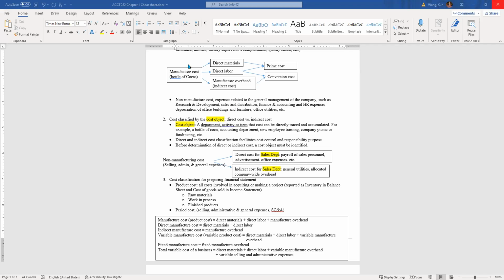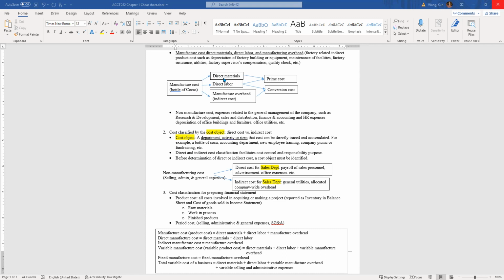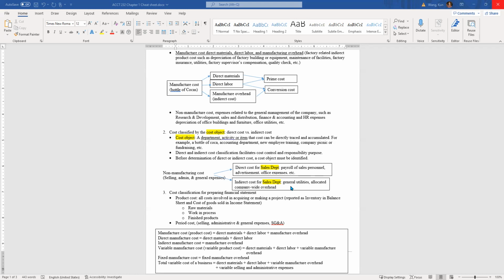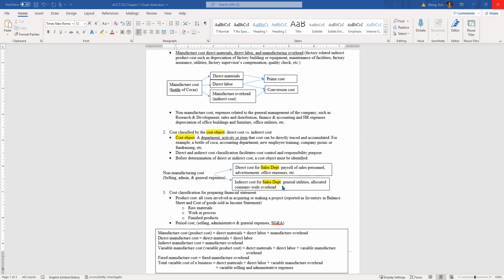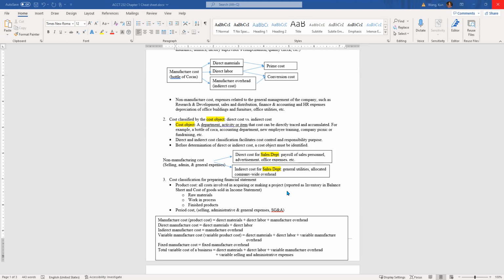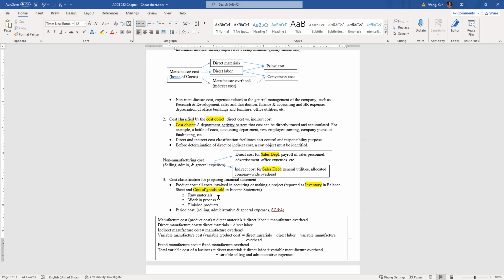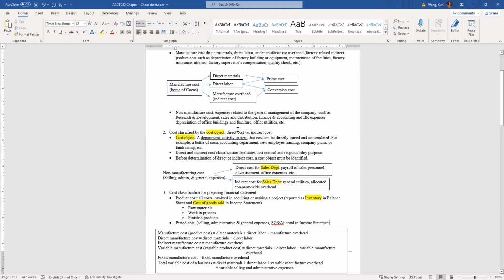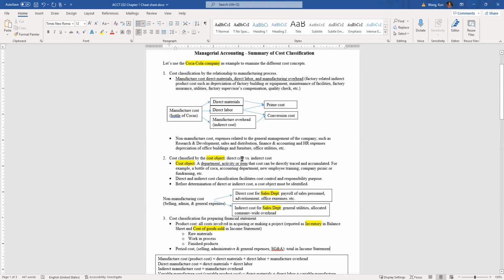Ch1 Cost review - direct cost and product cost